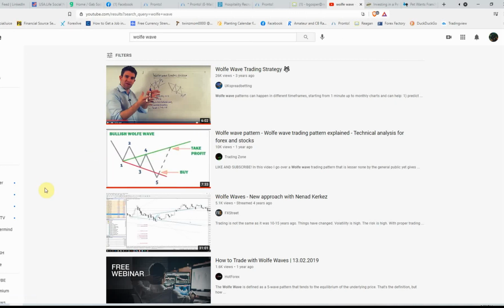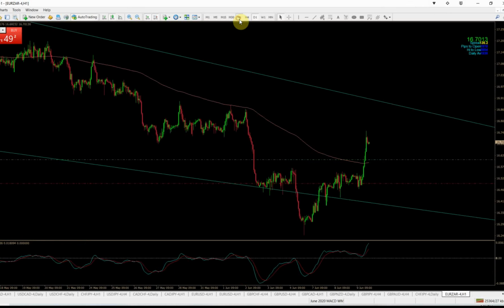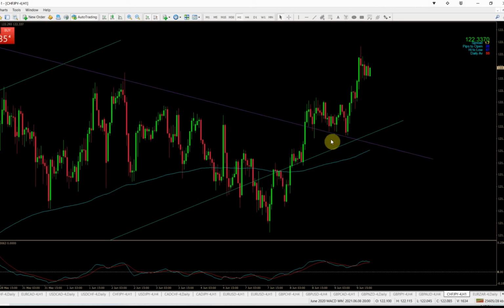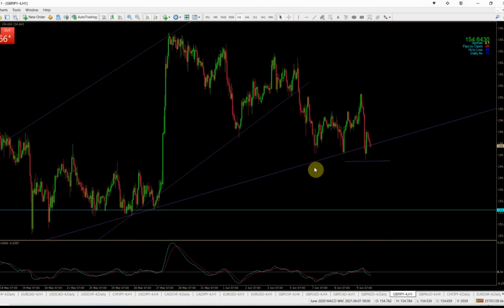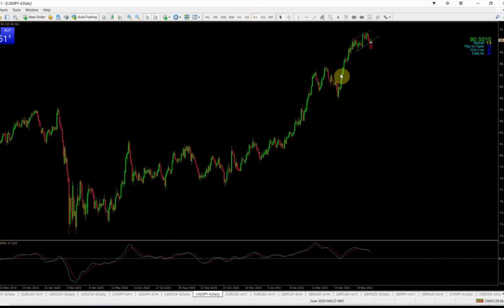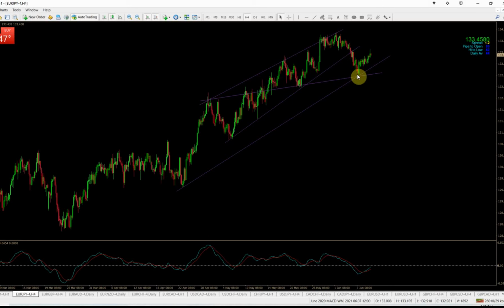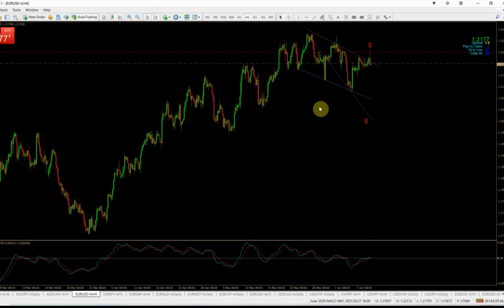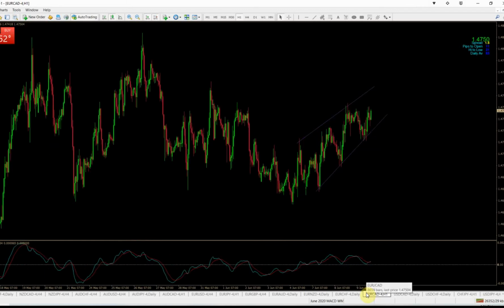Trade Forex With Elliott Wave Diagonals. Wolfe Waves, and Trend Lines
In this video I demonstrate top down time frame analysis and classic setup patterns including Wolfe Waves and Elliott Wave diagonal patterns and simple trend line bounces. Enjoy!
I am not an expert Wolfe Wave trader by any means. If you have interest in learning the details of this set up, go to the original or just do a You Tube or search for Wolfe Waves.
While not the same, some Wolfe Waves can be similar in setup to Elliott Wave diagonal patterns. You can search for that as well to get the basics. Here is an example
But both are powerful reliable patterns when used correctly that can be used on any time frame.
For classic trend line set ups, it is highly advised that you trade in the direction of the Daily trend and use the lower time frames for pull back/corrective entries when they "bounce off" those trend lines.